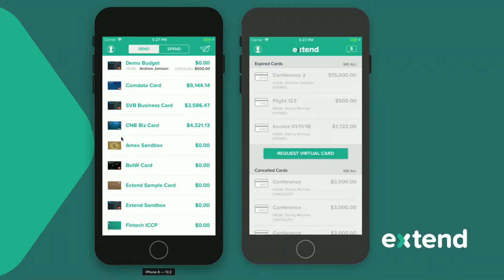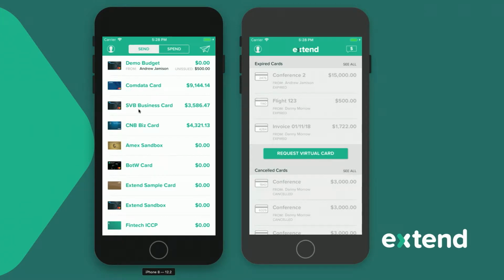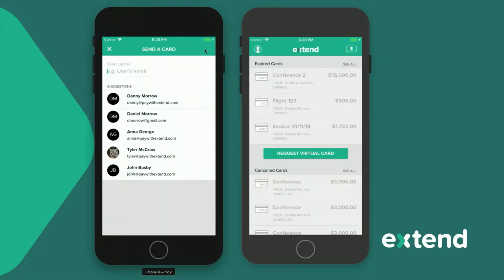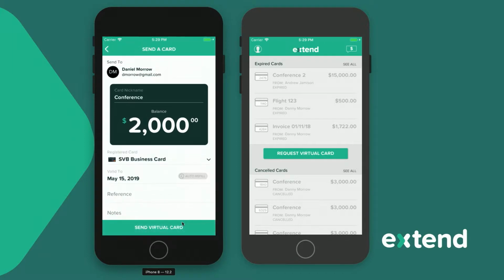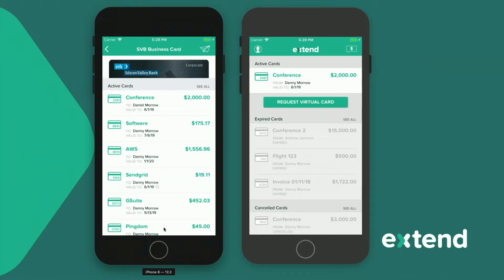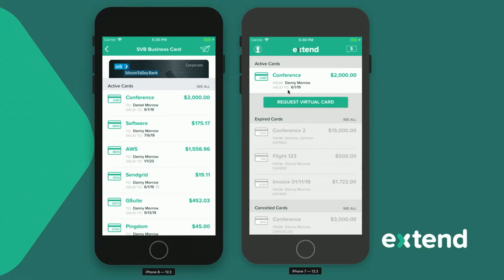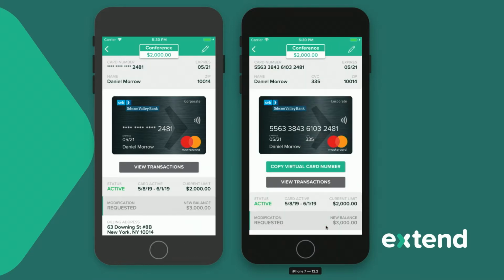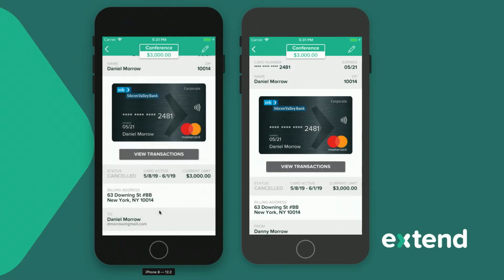FinovateSpring 2019 / Extend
Extend demoed at FinovateSpring in 2019.

Extend is a card distribution platform that redefines how credit cards are issued. Visa and Mastercard certified, Extend partners with banks and instantly integrates with their legacy systems to provide them and their customers with modern virtual credit card features. Extend offers an app for business customers that want to instantly equip staff members with virtual credit cards, and APIs for fintechs to leverage virtual credit cards.Founded by Andrew Jamison, Guillaume Bouvard, and Danny Morrow, each with 20 years of experience in payments or technology, NY-based Extend is backed by top investors including Point72, Reciprocal, and Plug&Play.